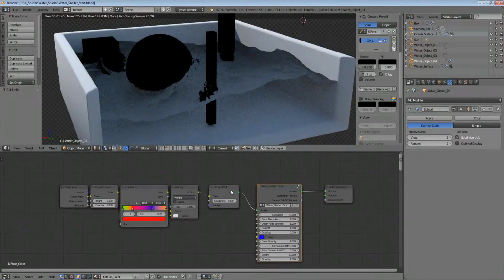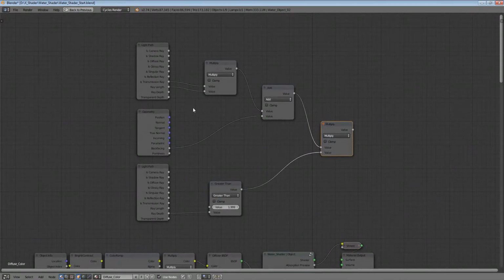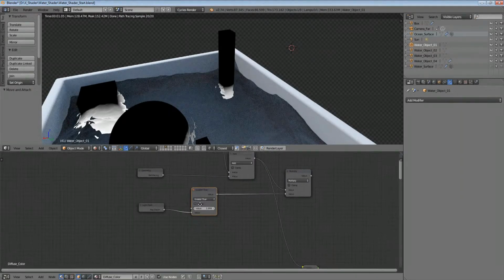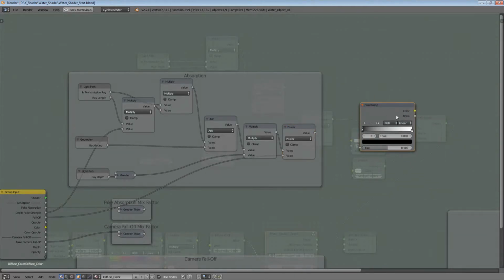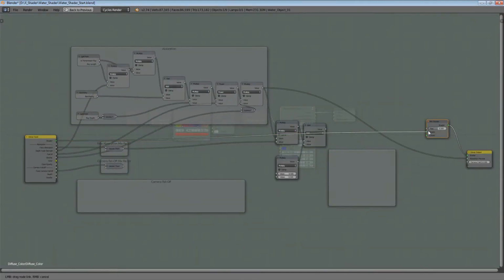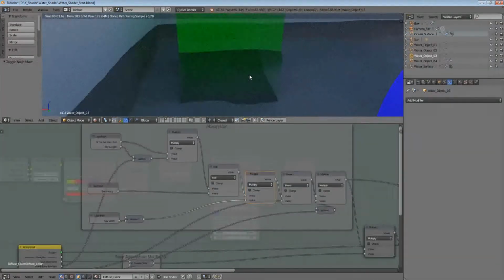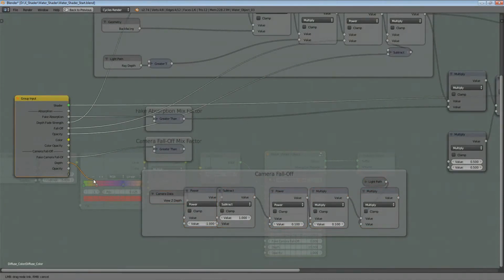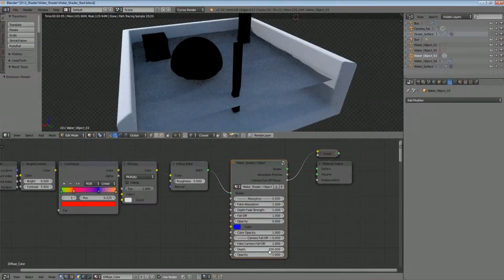Cycles | Water Uber Shader Part 2